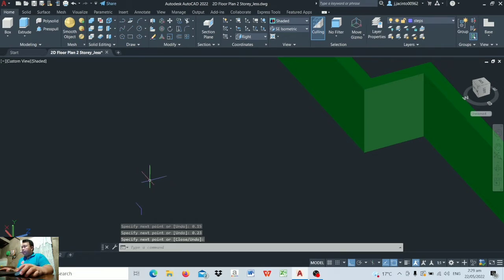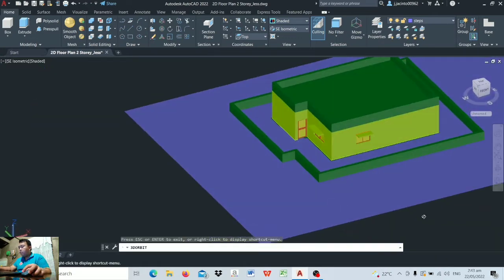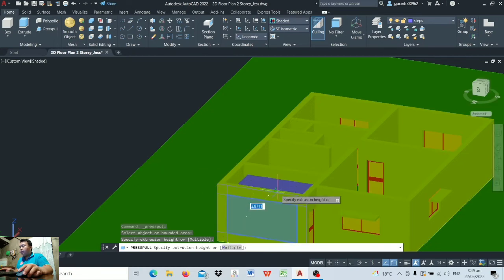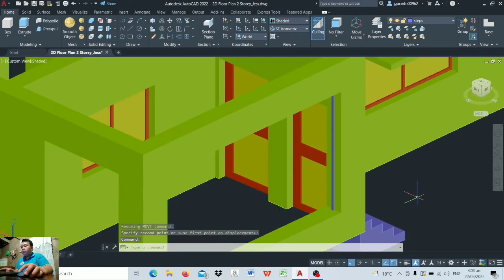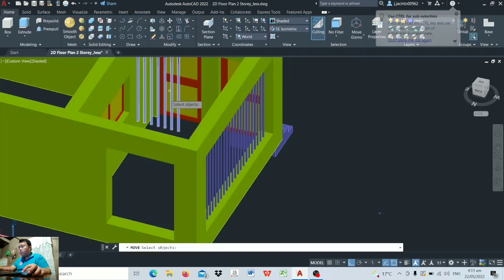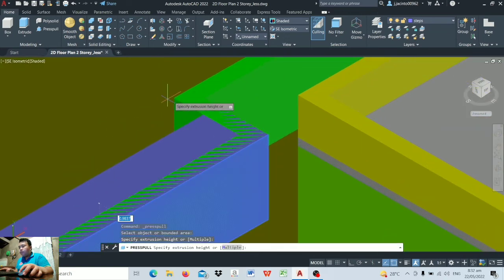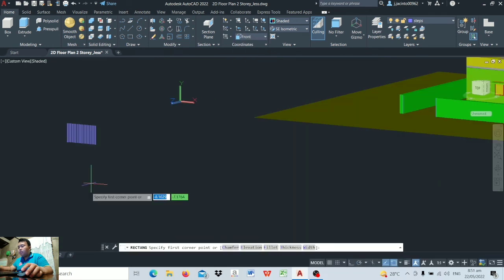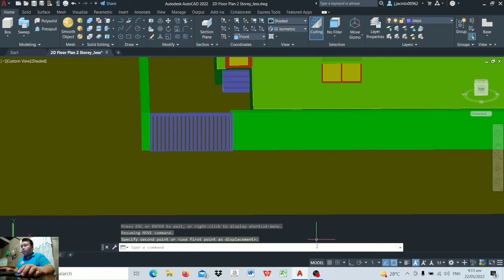3D AutoCAD | Part 4 - 3D House Modeling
"Hands On Demonstration" Final Requirement. Credits to the Right owner of the Floor Plan.